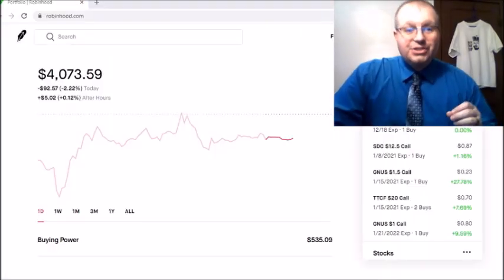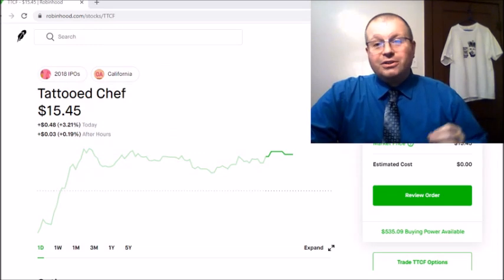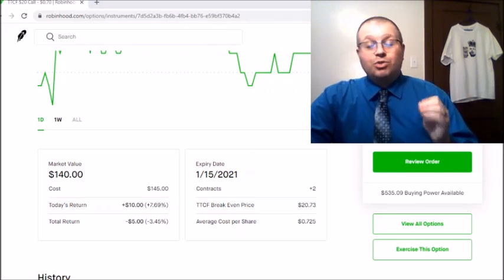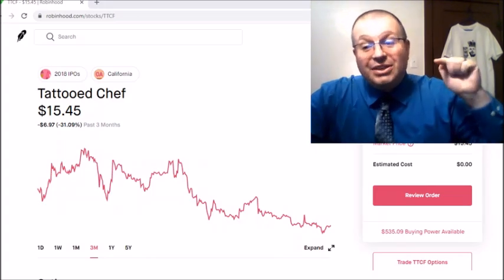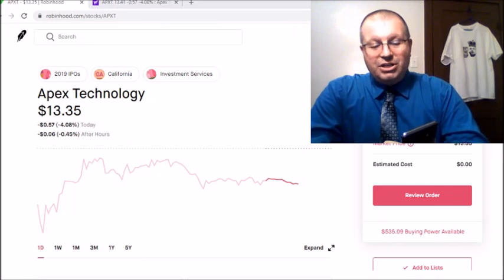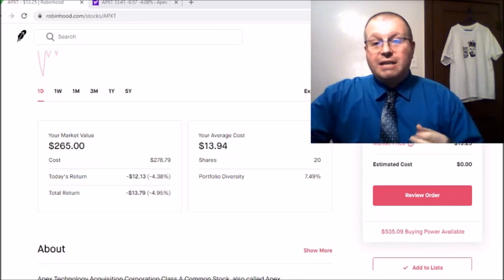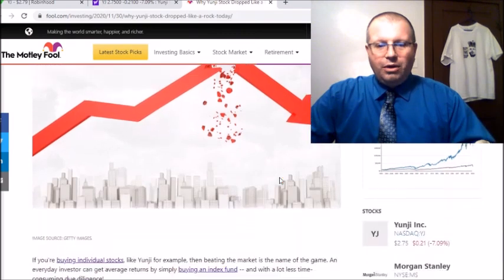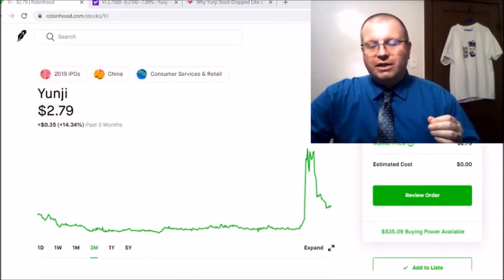STOCKS I BOUGHT TODAY | BUY THE DIP | ROBINHOOD INVESTING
Download Robinhood using my link and link up your bank account we both receive a free stock

I hope to bring you videos on the stock market and stimulus packages update as they both work together . My videos are to track my journey in the stock market , i'm not a licensed professional or CPA . Please invest at your own risk